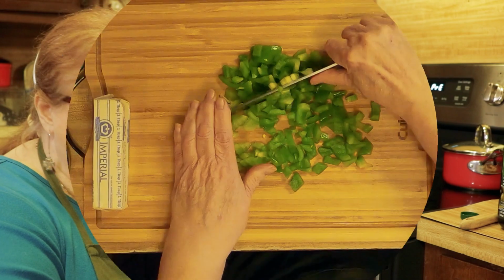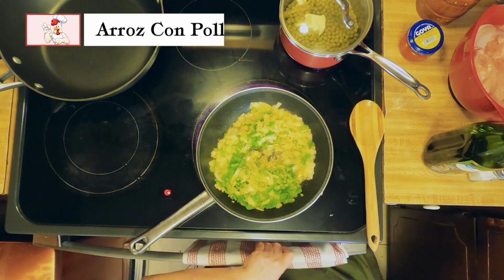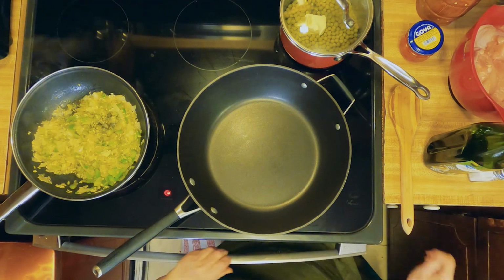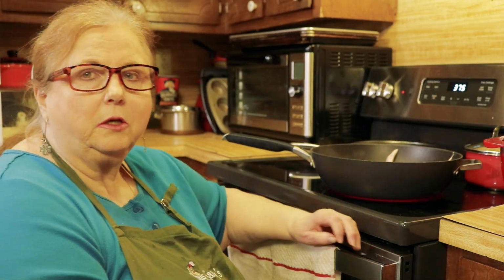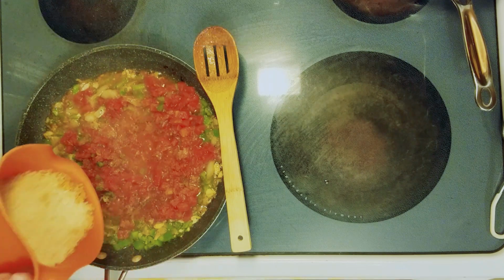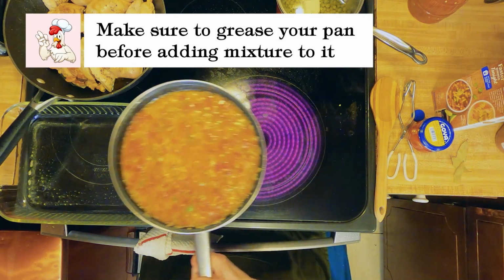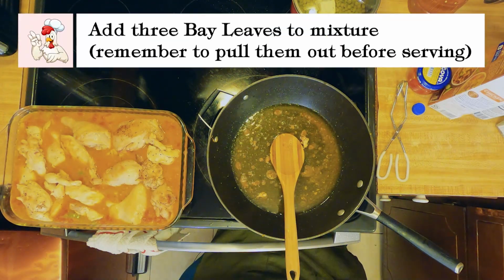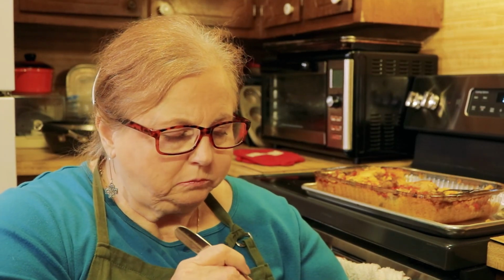How To Make Chicken and Yellow Rice: A Family Recipe from Tampa!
Chicken and Yellow Rice, a classic Spanish dish that is perfect for dinner. Also known as Pollo y Arroz Amarillo or Arroz Con Pollo, this recipe has been handed down through our family. If you're looking for a Spanish or Latin dinner recipe that is full of flavor, then this is the dish for you! Chicken and Yellow Rice is a delicious and nutritious dish that will be sure to please.

🎦 Produced by  @dunamisstudio ​